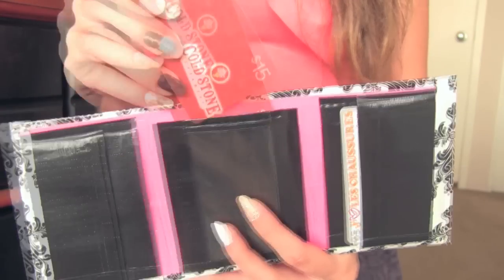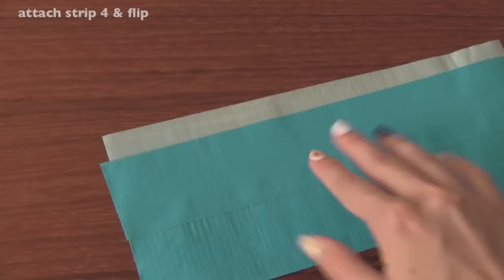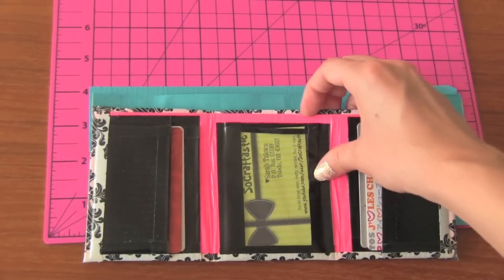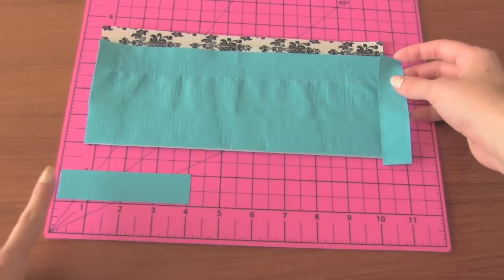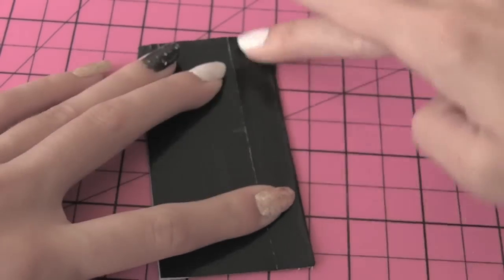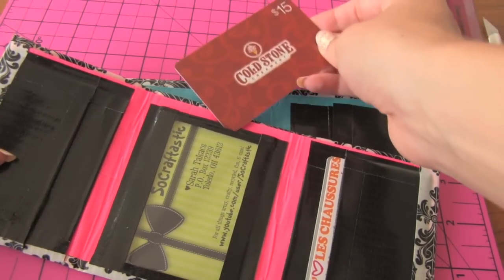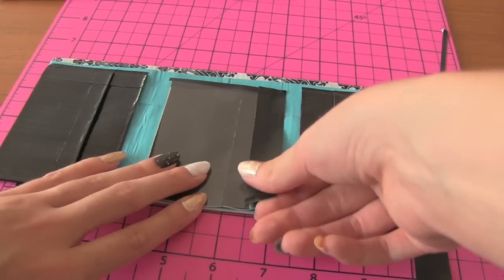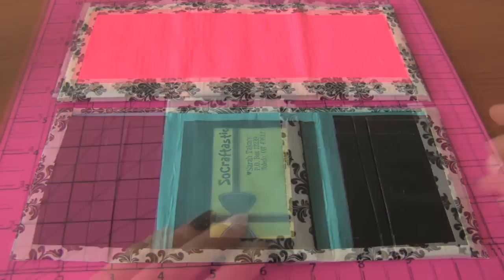DIY DUCT TAPE WALLET : Trifold with Pockets & ID holder | SoCraftastic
Hey! Sorry I couldn't get this up for Crafty Friday, but I think it's well worth the wait! I put a great deal of effort into creating my own wallet design and filming & editing this video. I hope the work paid off & you all like it! :) If you make your own wallet, post a video as a video response to this one - or you could use SoCraftastic to show me your photo on Instagram.

: : : SEND ME MAIL : : :
Sarah Takacs